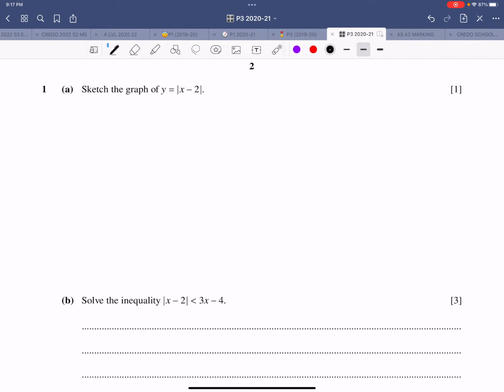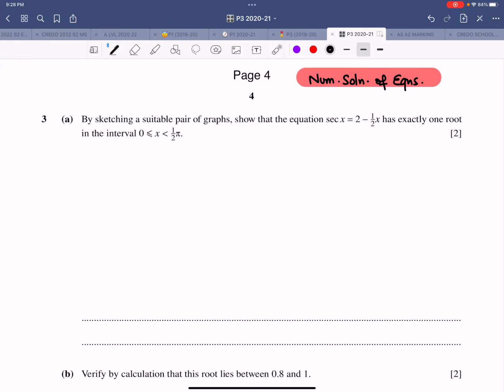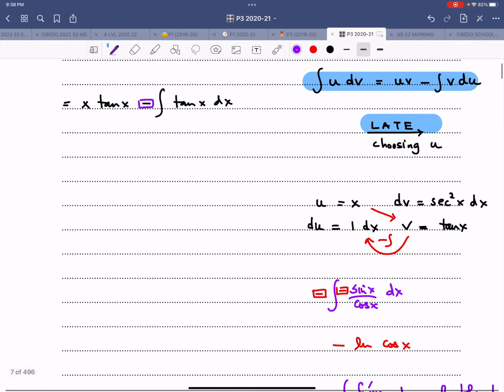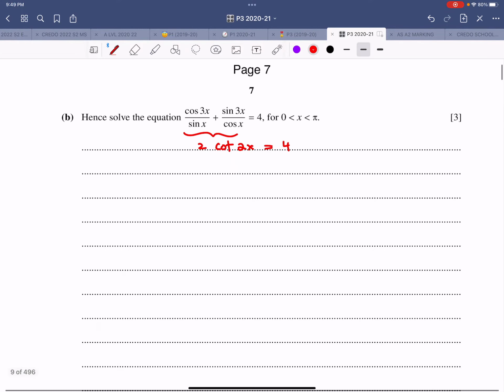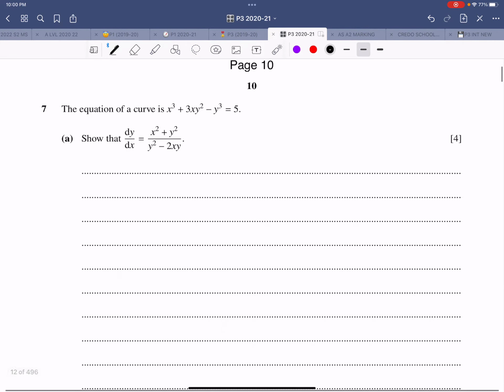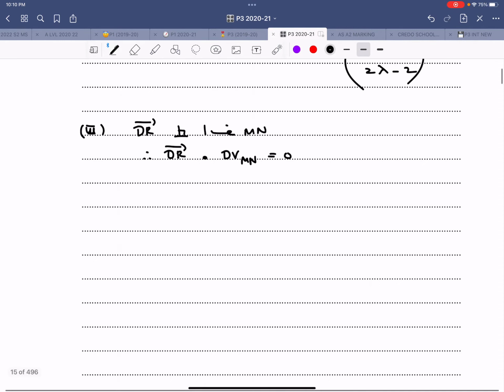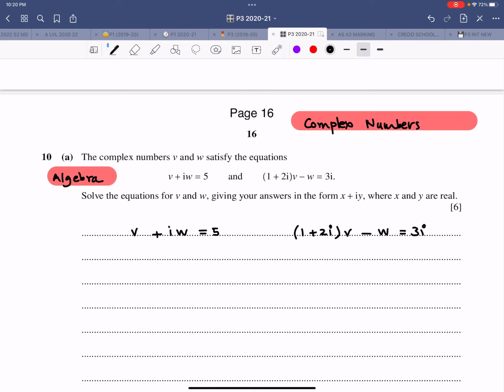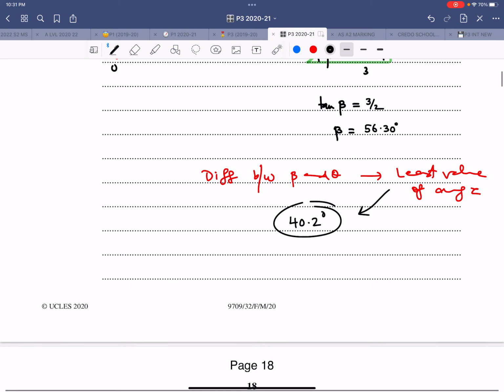P3 | 9709 | CAIE | Feb March 2020 | variant 2 | Pure Mathematics (9709/32/F/M/20)